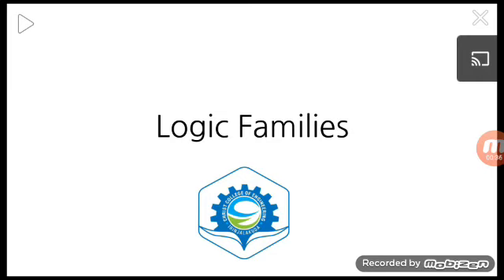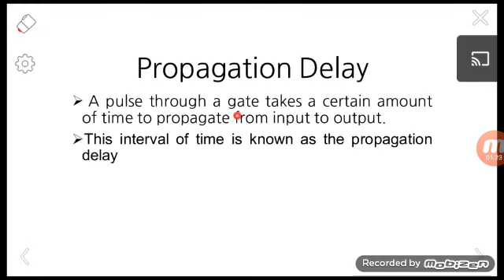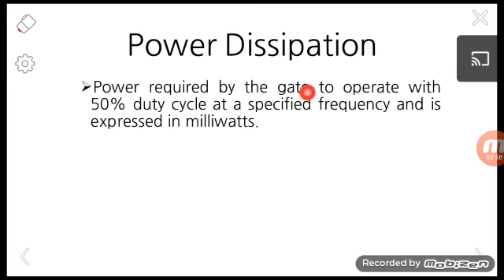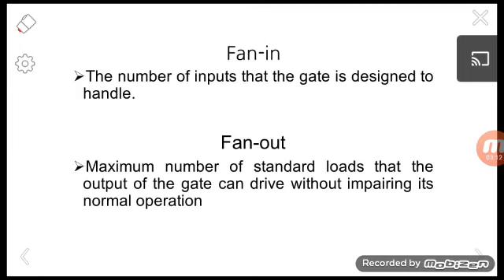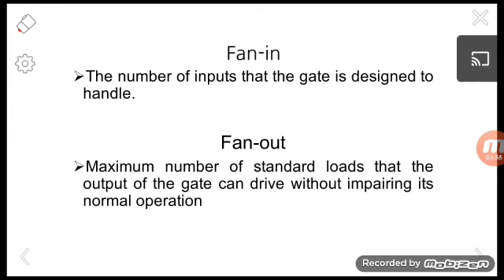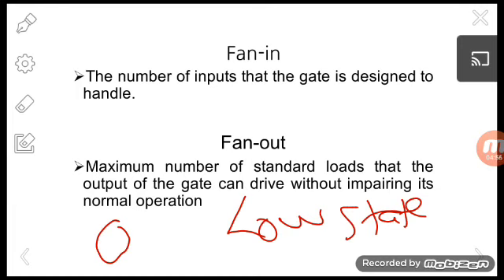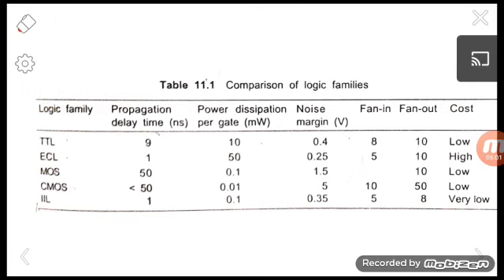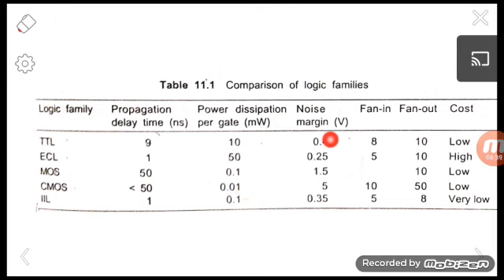Logic Families | Digital Electronics | KTU | Lecture 19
Specifications,CMOS and TTL